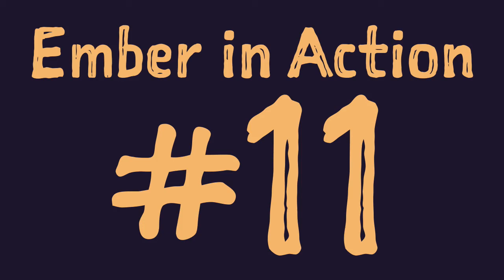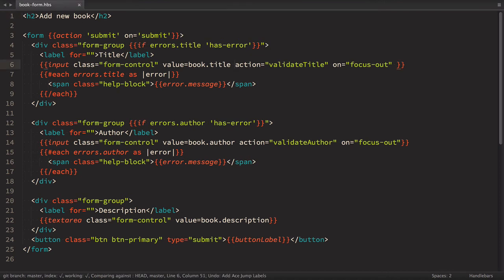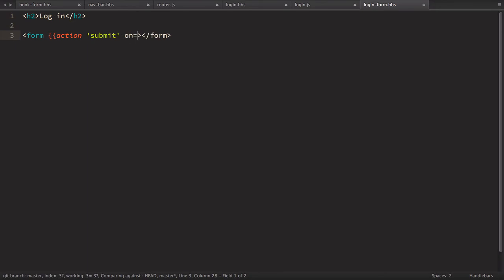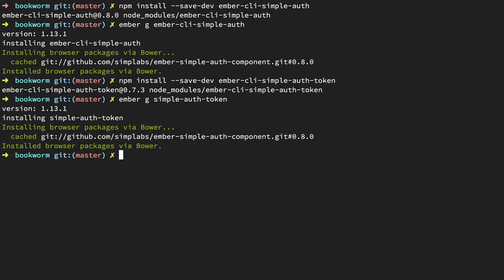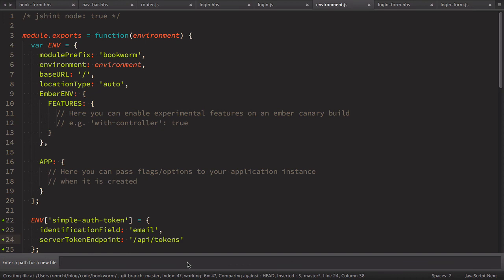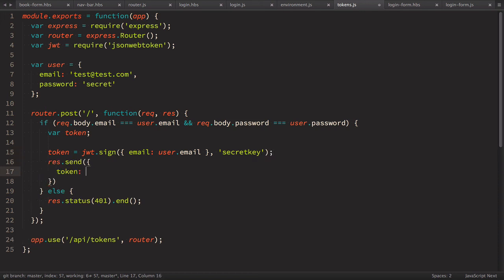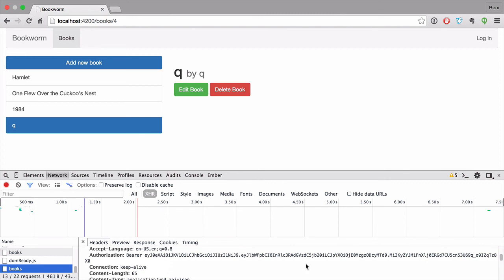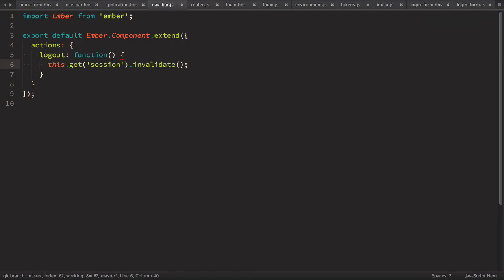Ember in Action #11. User authentication with JWT